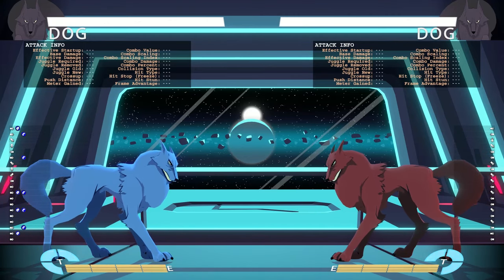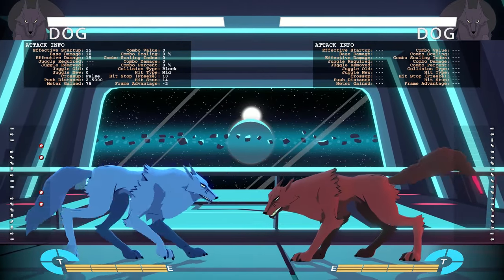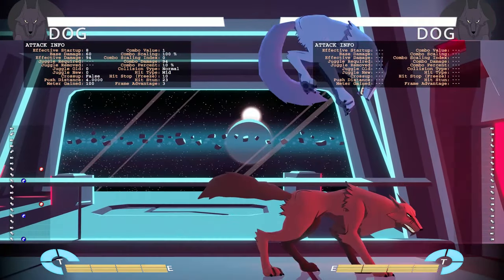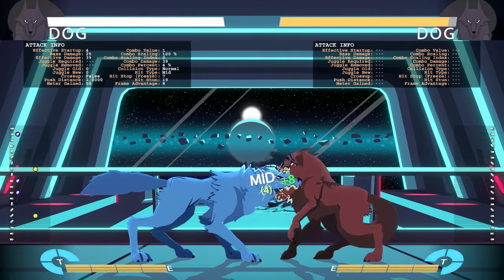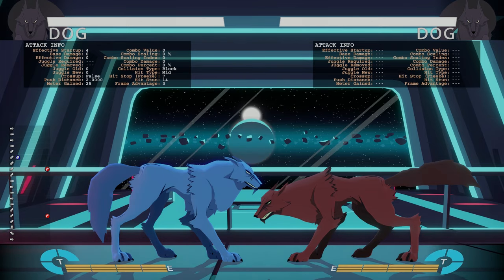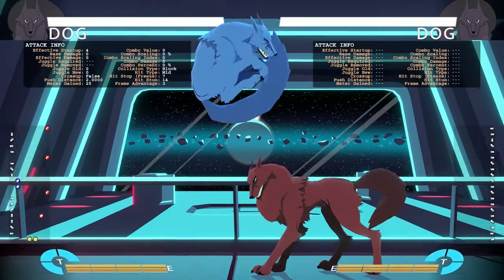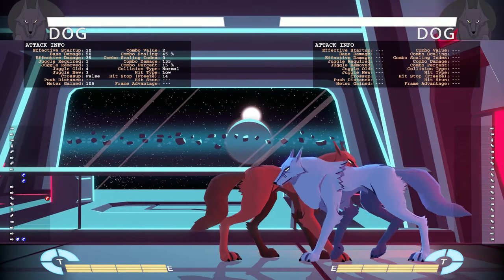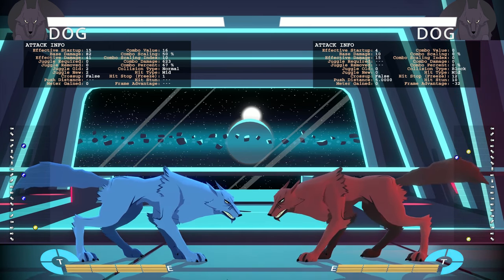Dog Basic Tutorial - Punch Planet